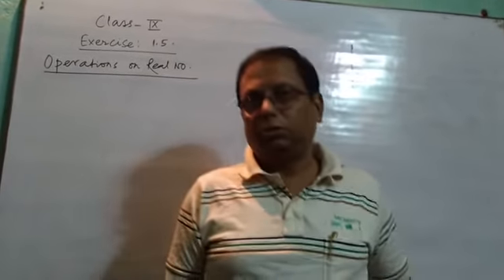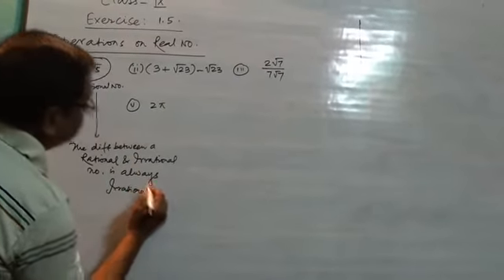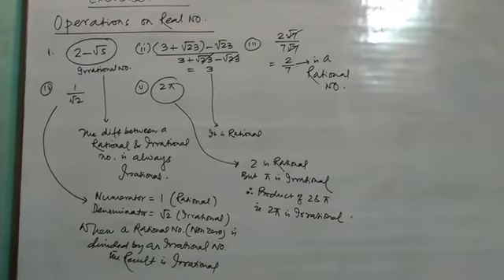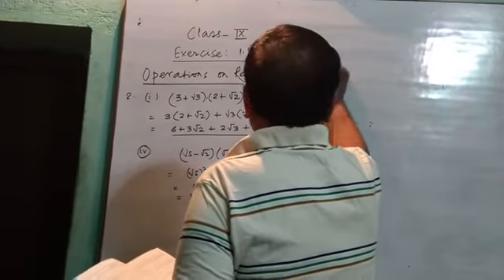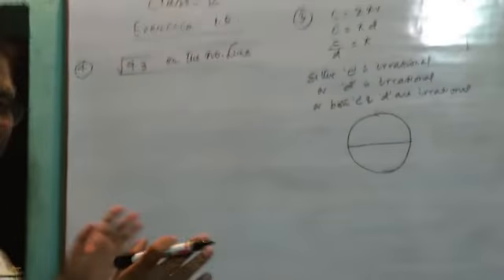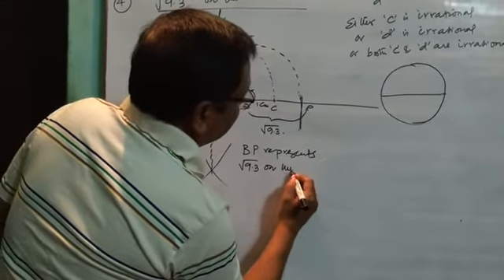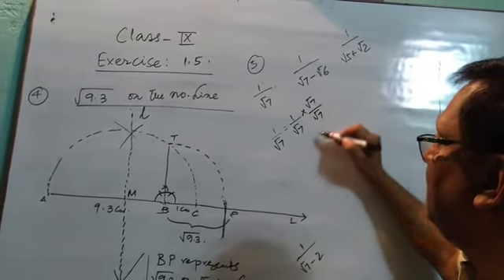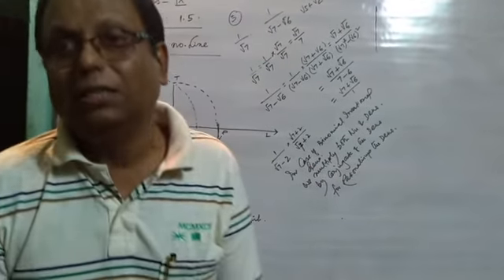Operations on Real Numbers |Class9 |Exercise_1.5 |NCERT |Mathematics